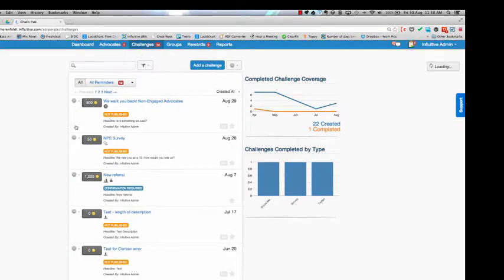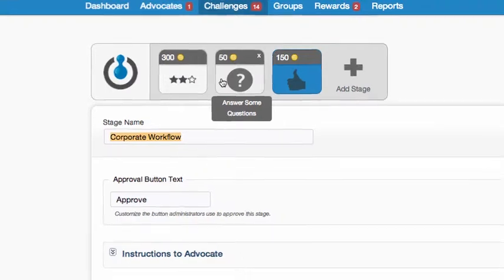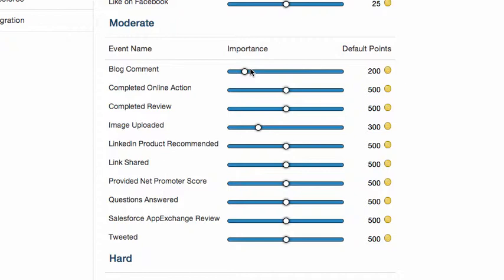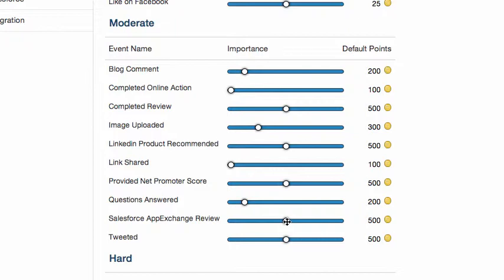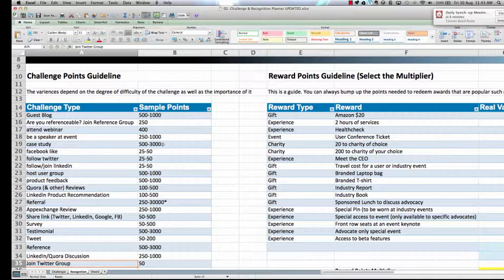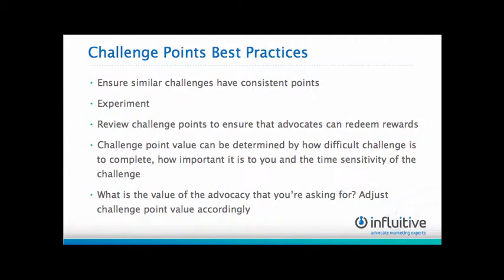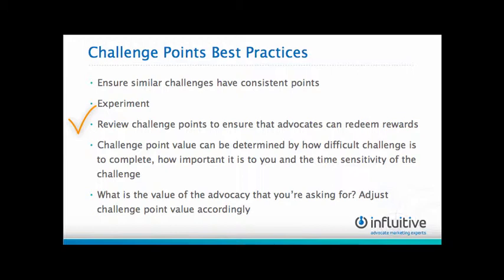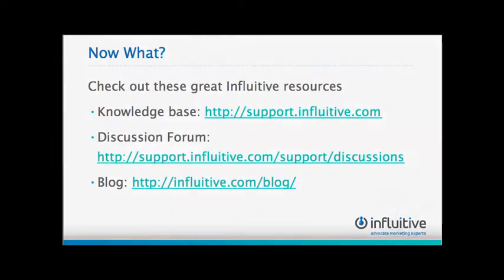Assigning Points to Challenges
This video provides best practices in assigning points to your challenges in Influitive's AdvocateHub